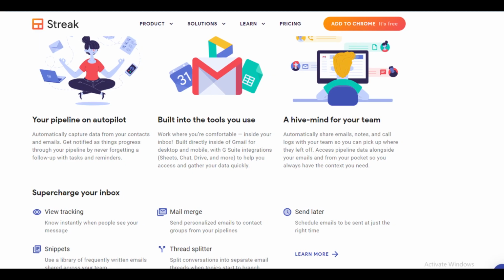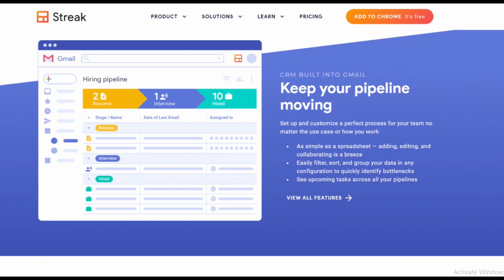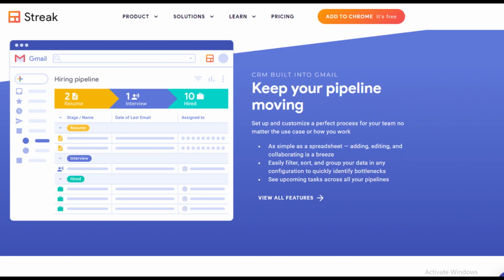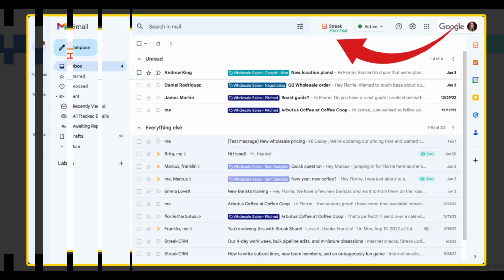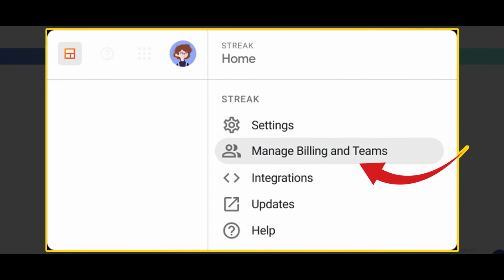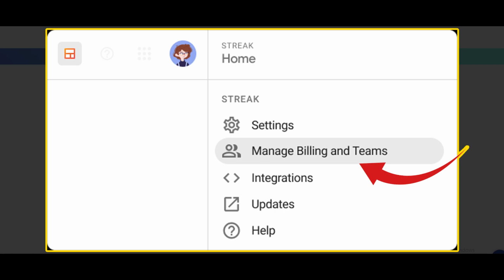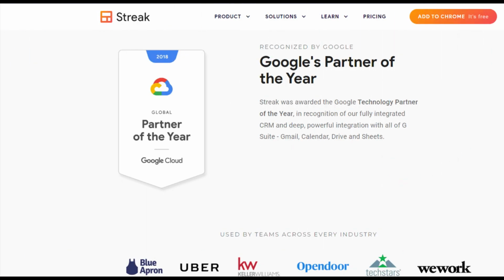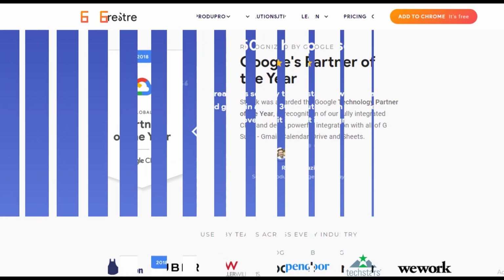How To Cancel Streak Subscription - Complete Guide Step by Step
tellmedata howtocancel cancel howto How To Cancel Streak Subscription - Complete Guide Step by Step . cancel streak subscription,
how to cancel streak subscription,
cancel streak subscription online,
how to cancel streak subscription online,
cancel streak,
2024 cancel streak subscription online,